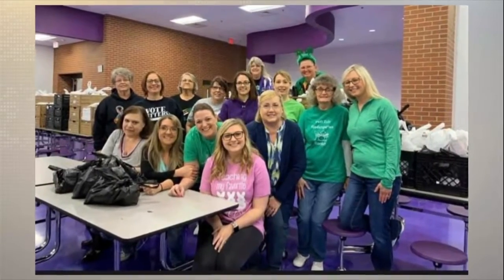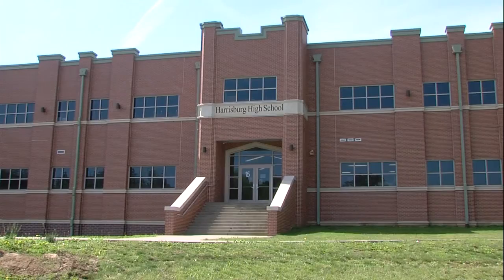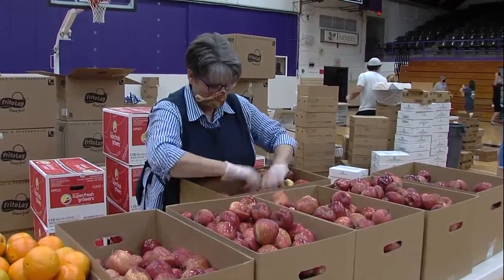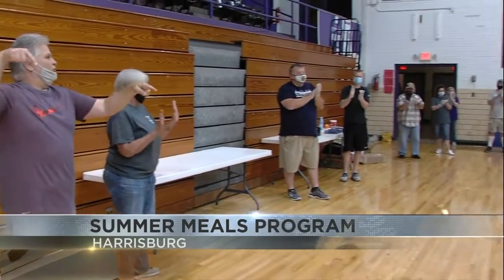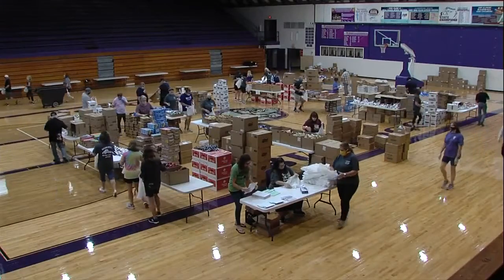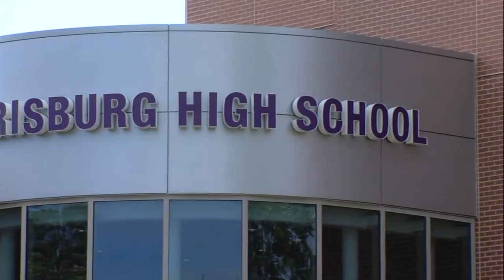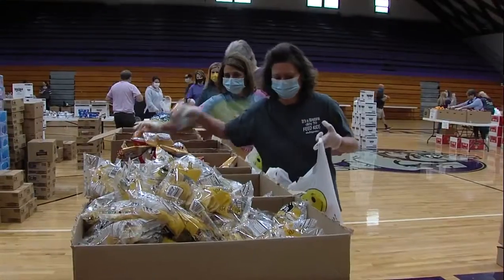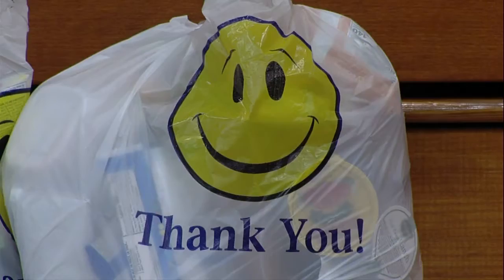Harrisburg school districts serves thousands of summer meals